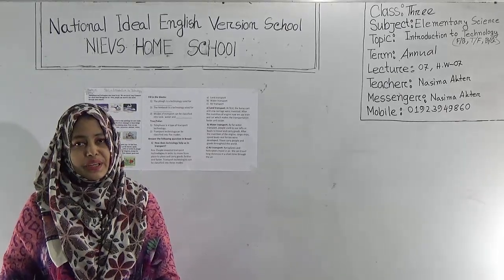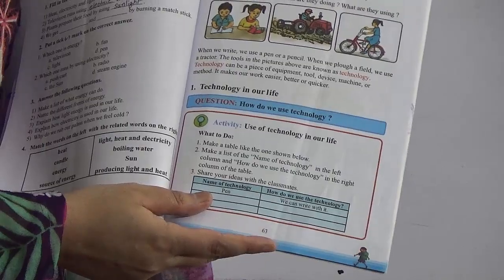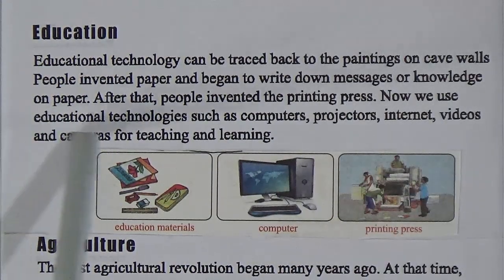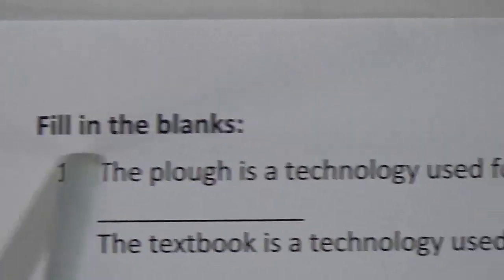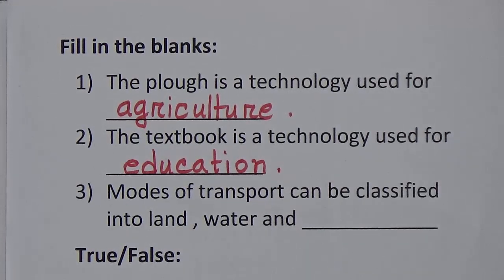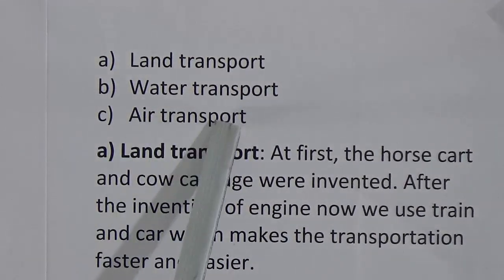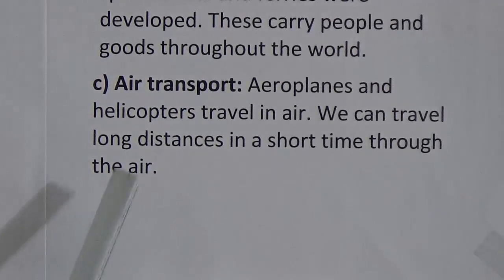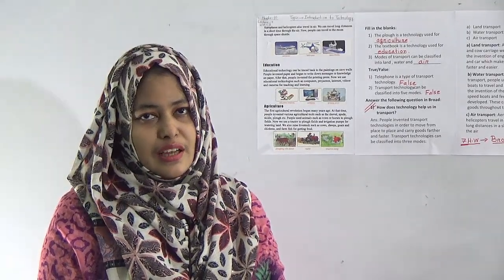Class: Three, Subject: Elementary Science (Lecture: 7, H.W.- 7), Topic: Introduction to Technology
Annual Term
Class:  Three
Subject: Elementary Science (Lecture- 7, H.W.- 7)
Topic:  Introduction to Technology (F/B, T/F, B/Q)
Teacher:  Nasima Akter